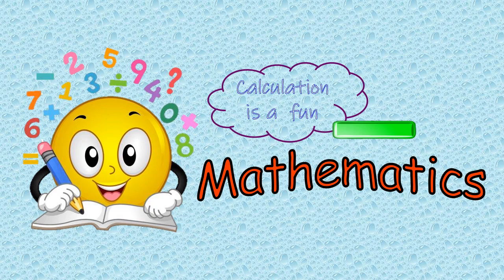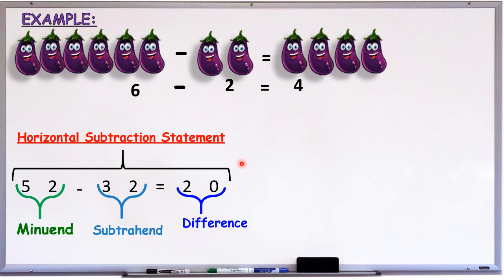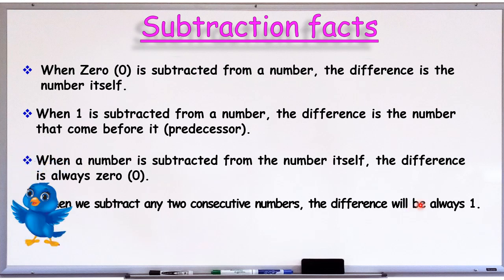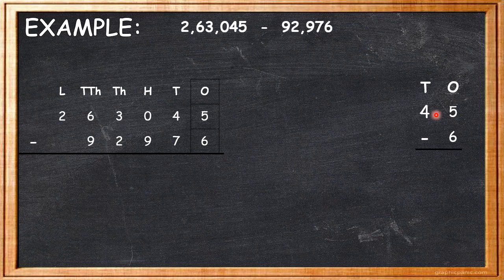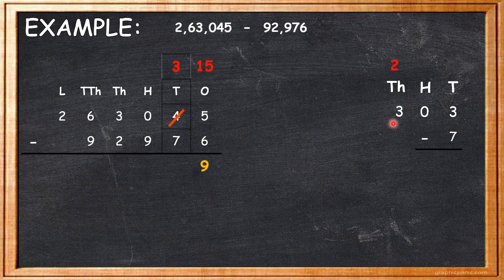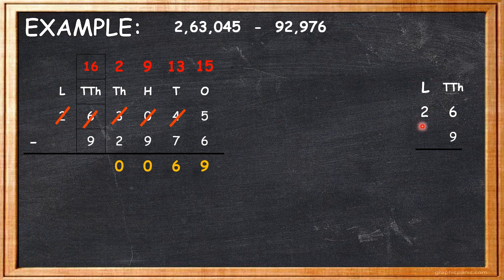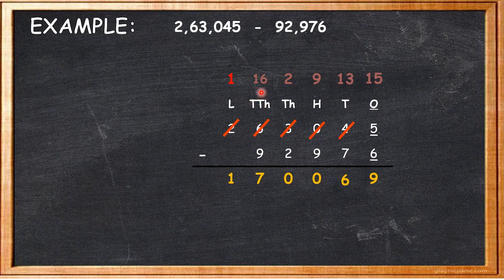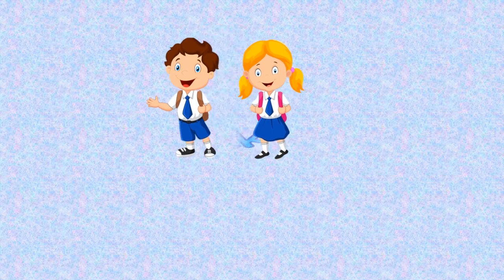Subtraction - Class 5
Chapter - 2
Operation on Large numbers
Mathematics
Class - 5